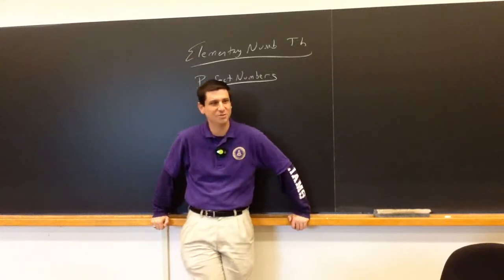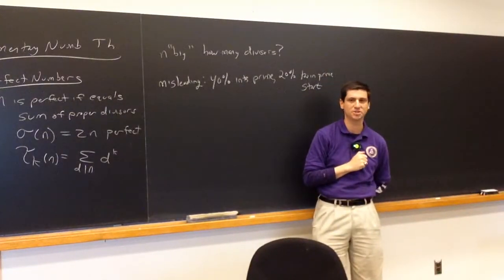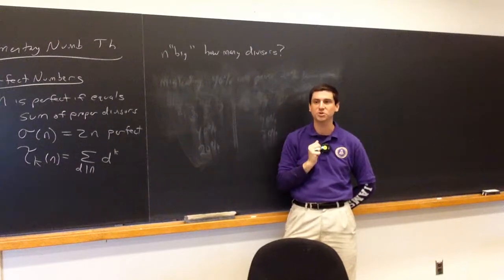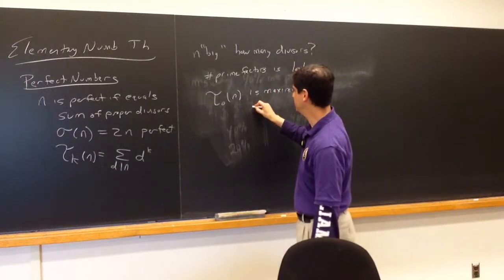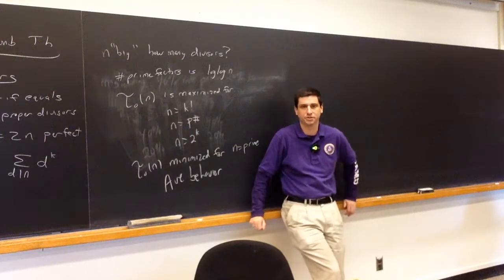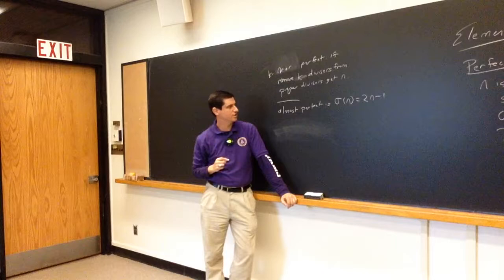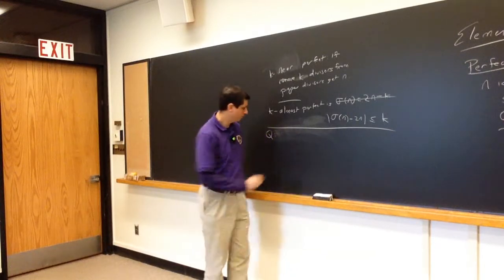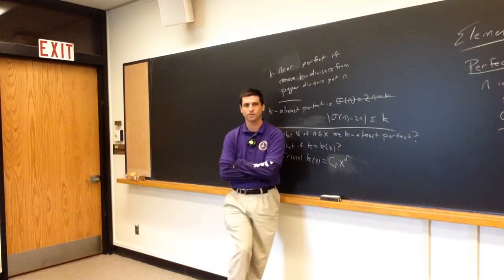ElemNumbTheory Perfect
Description of the elementary number theory problems involving perfect numbers for Miller-Palsson's SMALL 2016 REU.